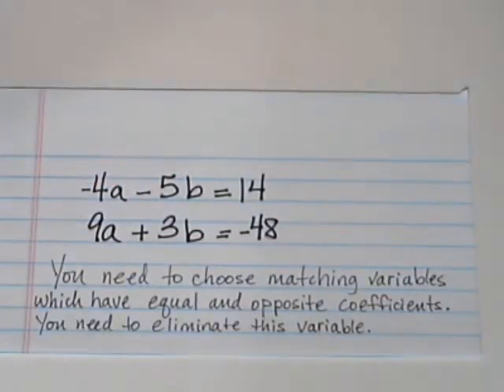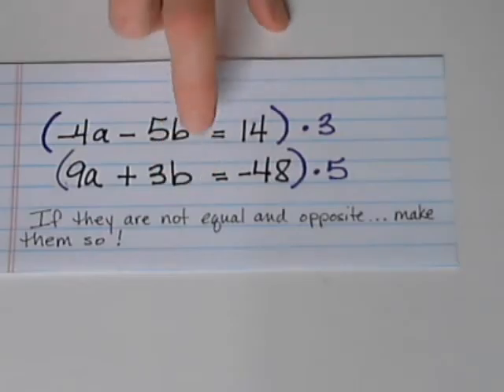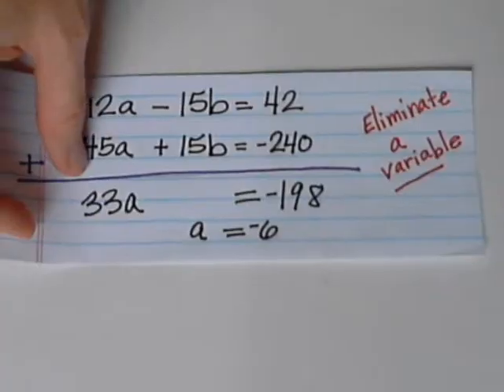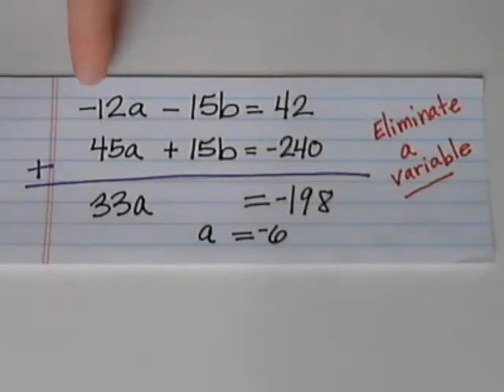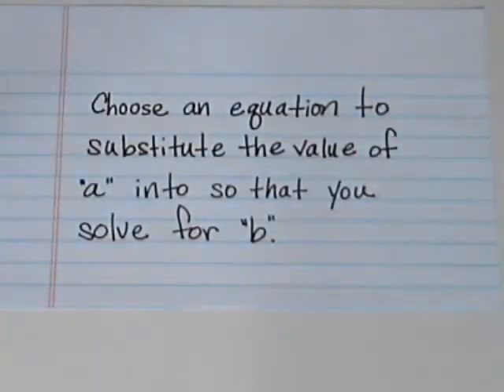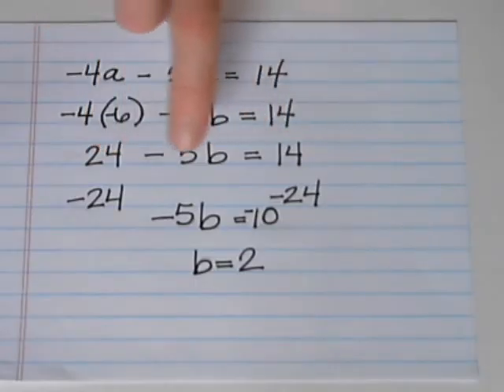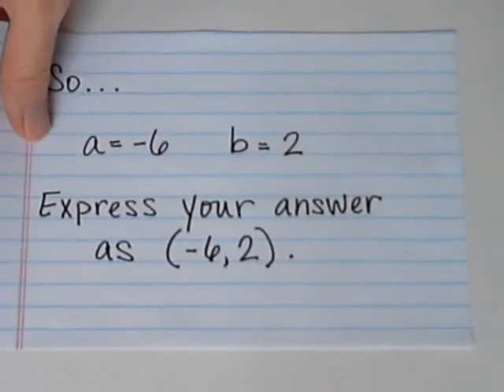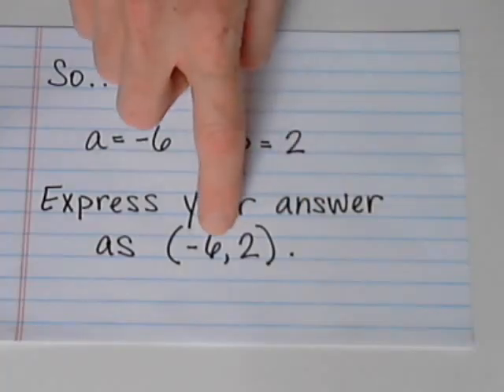ch 3.2 Solve System of Linear Equations by Elimination